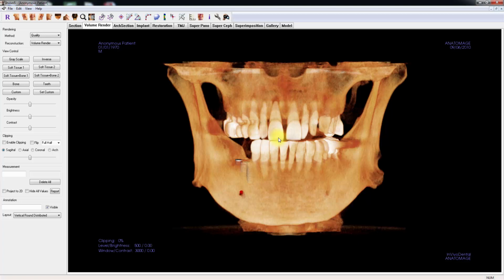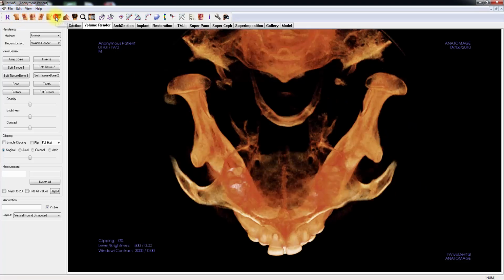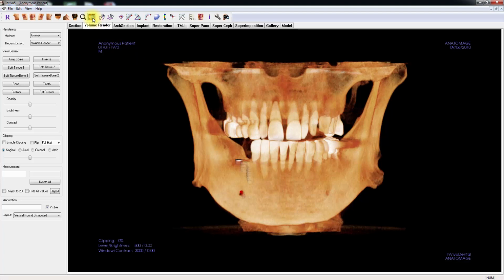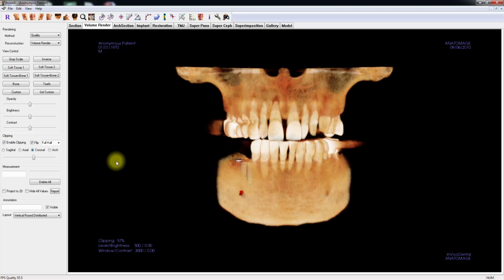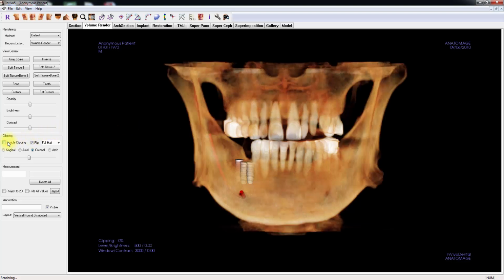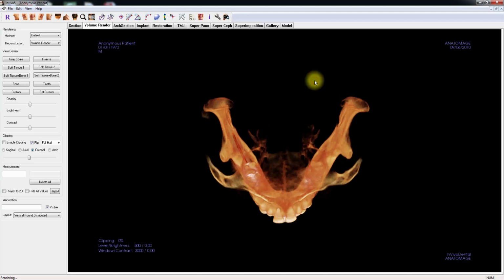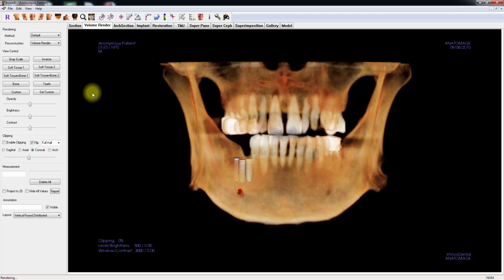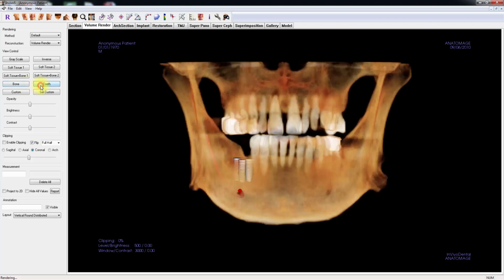Invivo 기본교육 영상 - Volume Render Tab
볼륨 렌더 탭의 목적은 해부학적 구조를 3D로 보는 것입니다. 문제가 있는 영역을 식별하고 필요한 경우 스캔을 수정합니다. 먼저 도구 모음의 도구를 살펴보겠습니다. 재설정 도구를 사용하면 확대/축소를 재설정할 수 있습니다. 처음 확대하면 r 아이콘을 클릭하여 확대/축소를 재설정할 수 있습니다. 다음 몇 가지 도구를 사용하면 볼륨을 사전 설정된 방향으로 빠르게 회전할 수 있습니다.